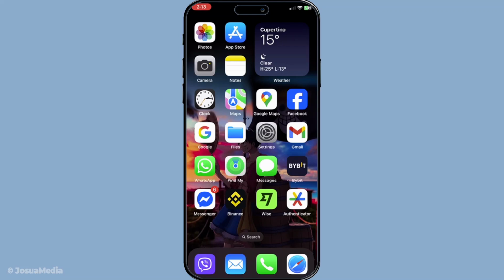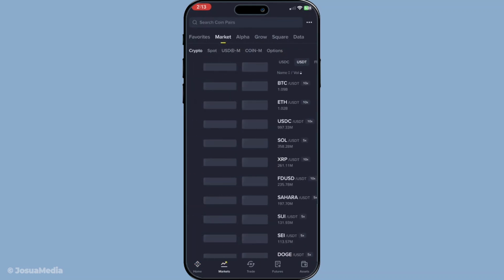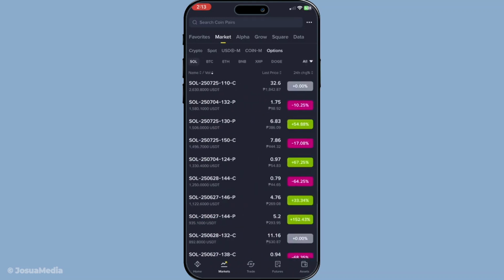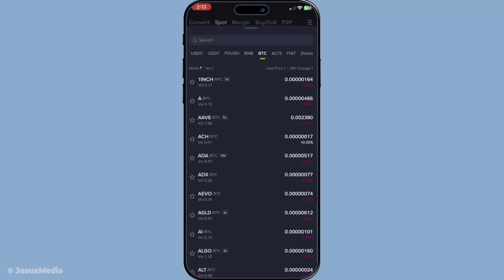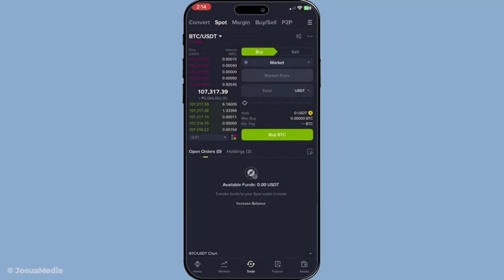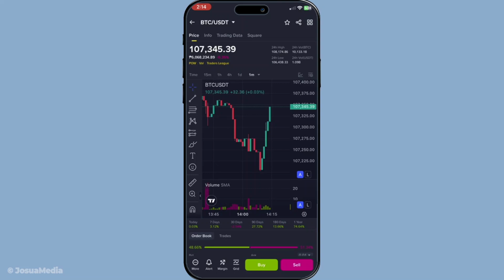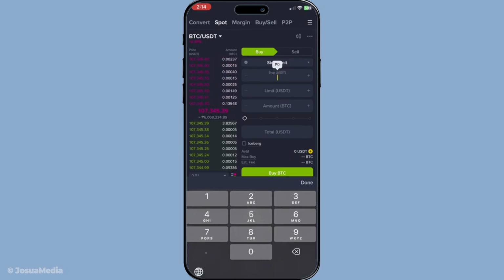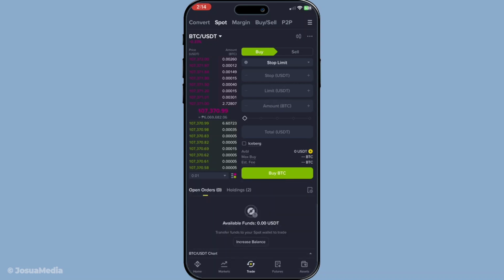How To Use Binance Exchange Best Trading Strategy To Prevent Crypto Loss (Full 2025 Guide)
How To Use Binance Exchange (Beginner’S) Best Trading Strategy To Prevent Crypto Loss (Full 2025 Guide)